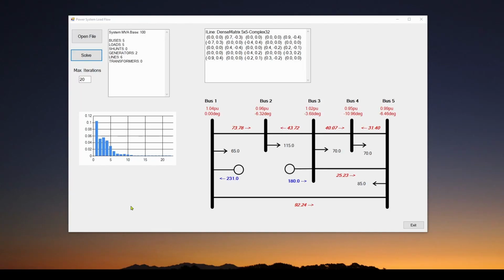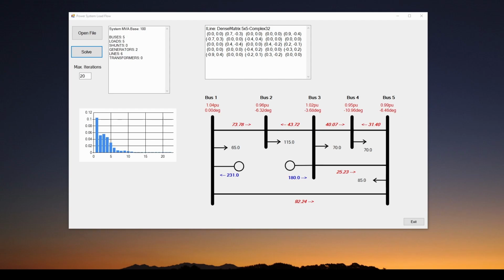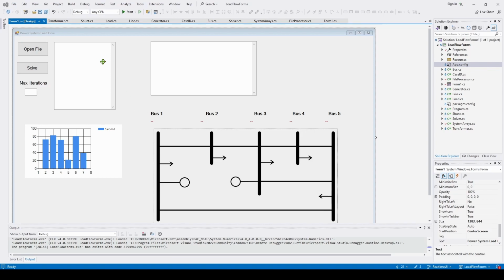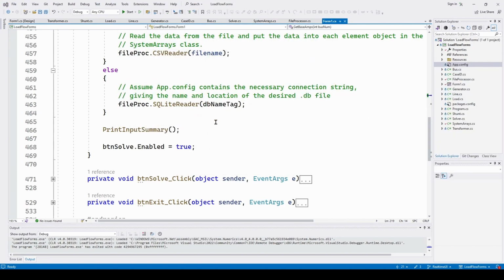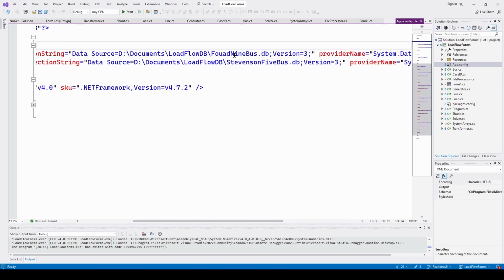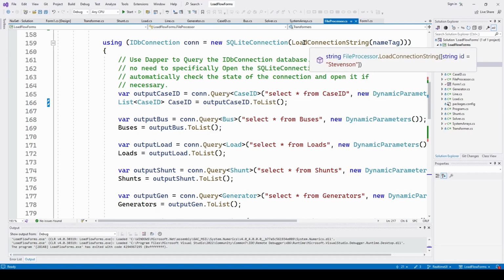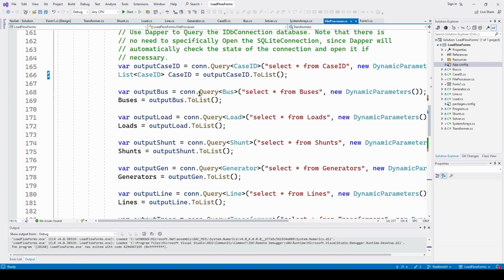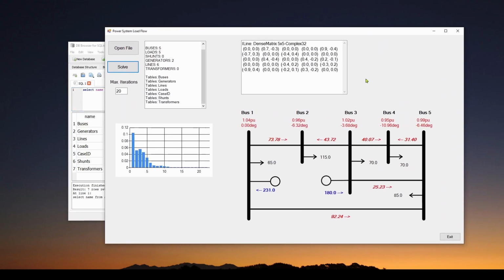Electric Power System Simulation & Load Flow Part 6: SQLite & Dapper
A simple tutorial showing how to make an electric power system simulator in C#. In this video we show how to import data from a SQLite database using Dapper